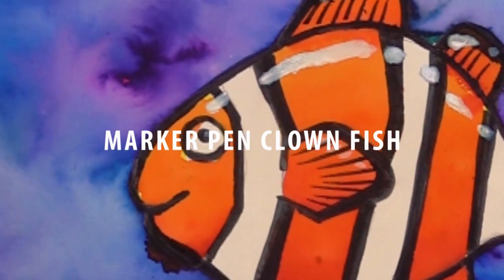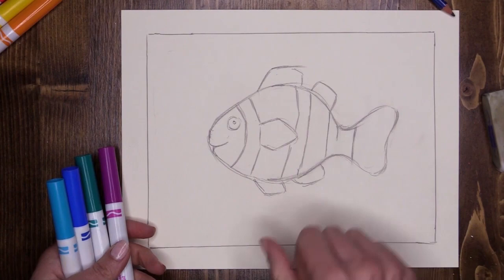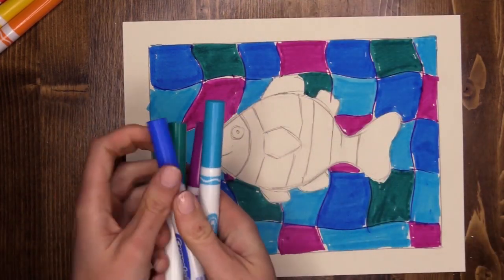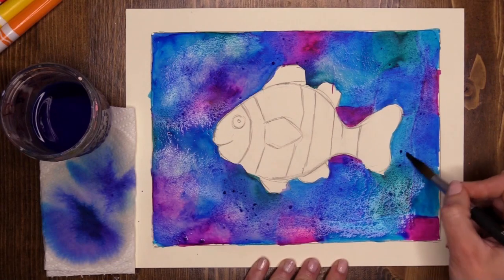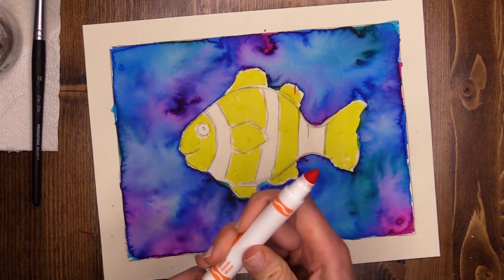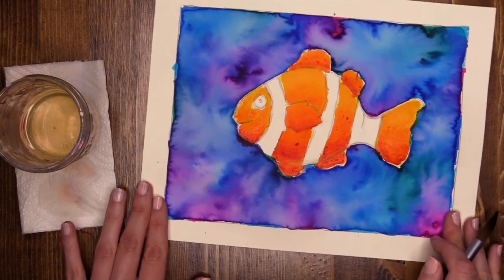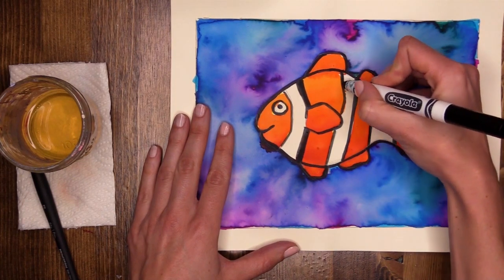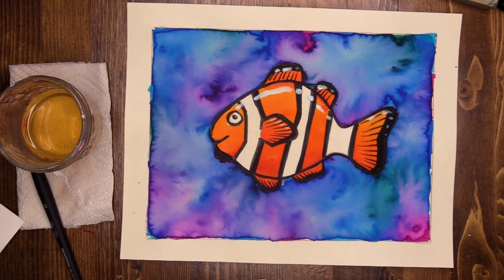Marker pen clown fish - Virtual McArt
Create this seriously bright little fella using just marker pens.

Materials needed: Paper - I recommend watercolor paper, card stock or mixed media. Sketching pencil, eraser, marker pens, water, paint brush and a paper towel.

This video is pre - recorded and edited to ensure you get the best viewing experience we can deliver. Video is saved to both Facebook and YouTube. You can pause, rewind, fast forward or share as much as you like. Enjoy

You can watch hundreds of real time step by step lessons on Virtual McArt